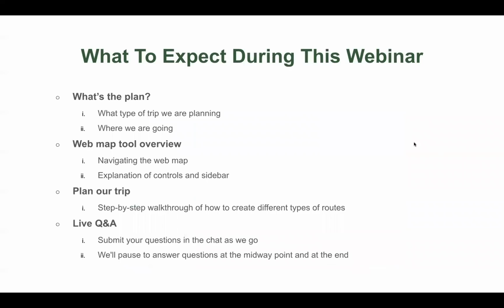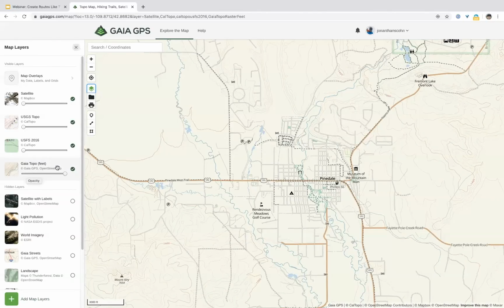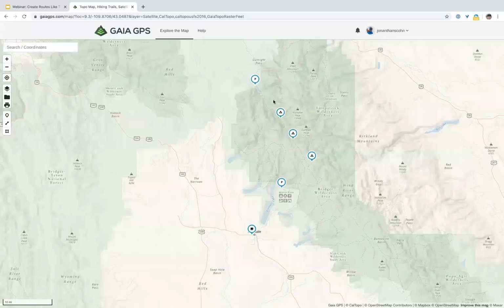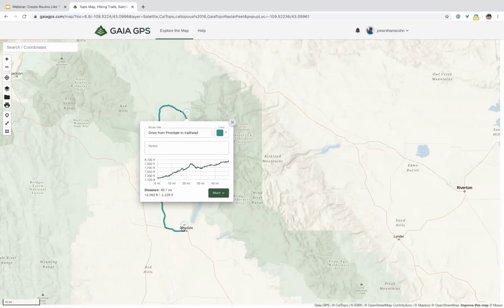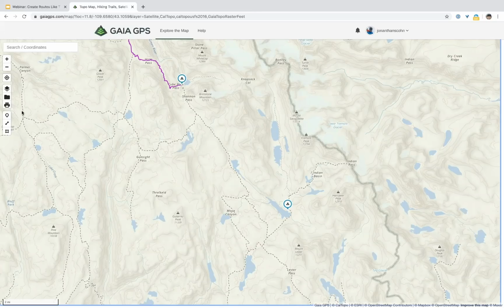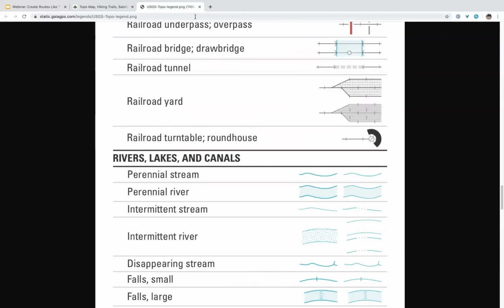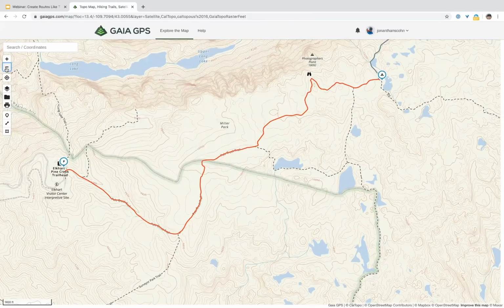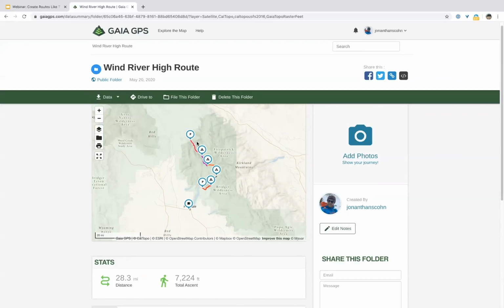Building a Route on gaiagps.com Webinar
Join Gaia GPS experts as they walk you through how to build a multi-day backpacking route so you always have a plan before heading into the backcountry.

This webinar covers:
- An introduction to using the web map on gaiagps.com
- Creating routes and waypoints to form a multi-day route
- Using Gaia Topo and additional map layers to build optimal routes
- Saving, reviewing, and sharing route information and stats.